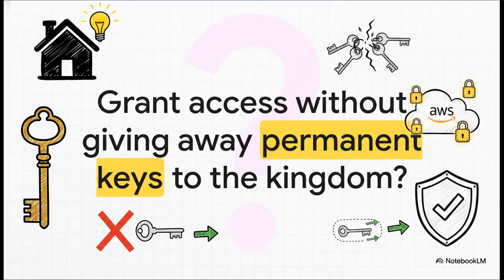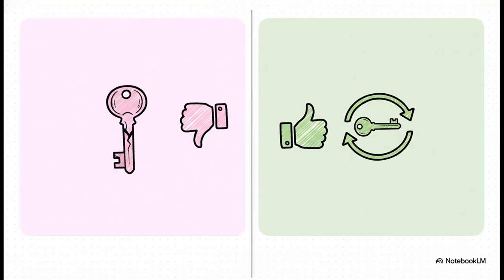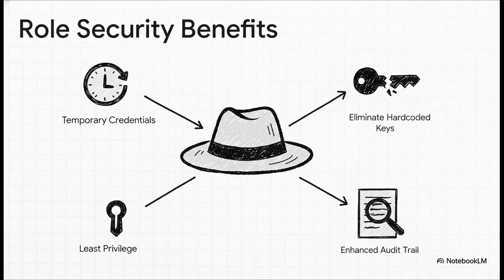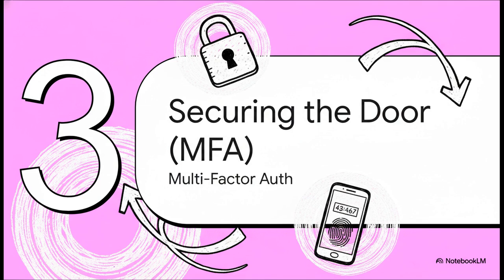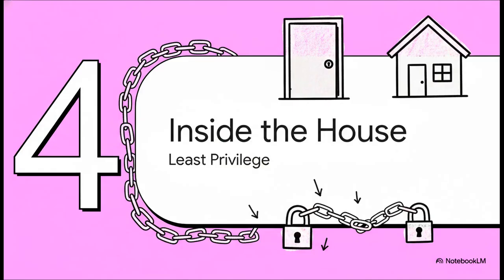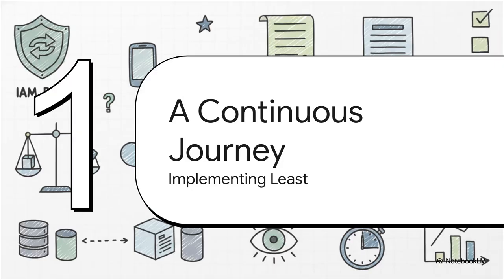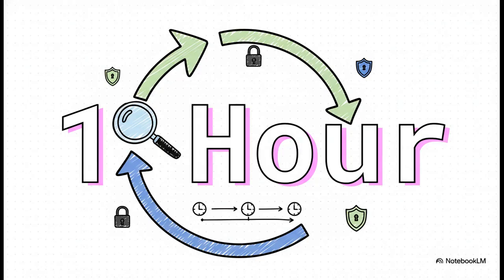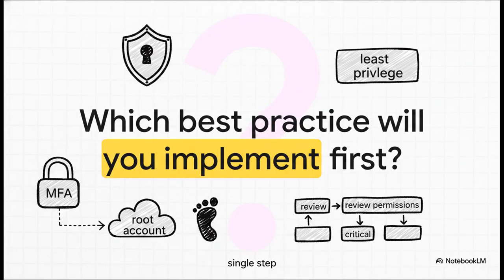AWS IAM Advanced: Roles, Multi-Factor Authentication (MFA), and Principle of Least Privilege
Preparing for the AWS Cloud Practitioner exam? Or just trying to ensure your cloud environment doesn't get hacked? Identity and Access Management (IAM) is the backbone of AWS security, but it can be a massive topic to digest.

In this explainer, we cut through the noise and zero in on the advanced IAM security principles you actually need to know. We move beyond the basics to discuss why IAM Roles are superior to Users, how to implement Least Privilege effectively, and the critical exam details regarding Role Chaining.

Whether you are studying for your certification or building secure cloud infrastructure, this guide covers the 4 pillars of IAM security you can't afford to ignore.

⏱️ Timestamps
00:00 - Introduction: Why IAM matters for the Exam & Real World

00:25 - The "Permanent Keys" Problem

01:10 - The Foundational Choice: IAM Users vs. IAM Roles

01:53 - How Roles Work: Temporary Credentials & The "Hat" Analogy

02:47 - Common Use Cases for Roles (EC2 & S3)

03:11 - Securing the Door: Multi-Factor Authentication (MFA)

03:48 - 🚨 CRITICAL: Protecting the Root Account

04:12 - The Principle of Least Privilege explained

05:12 - The Security Cycle: Set, Verify, Refine

06:06 - 📝 Exam Tip: Role Chaining & The 1-Hour Limit

06:37 - Summary: The 4 Pillars of IAM Security

1. IAM Users vs. IAM Roles Learn why relying on long-term static credentials (passwords/access keys) is a security risk and why AWS best practice always prefers IAM Roles with temporary, rotating credentials.

2. The Principle of Least Privilege We break down the "Zero Trust" approach: granting only the absolute minimum permissions required to perform a task. We also discuss how to use tools like IAM Access Analyzer to refine these permissions over time.

3. Multi-Factor Authentication (MFA) Understanding the difference between "something you know" and "something you have." We explain why enabling MFA on your Root User is the single most important step in securing your AWS account.

4. Role Chaining Constraints A specific technical detail often found on AWS exams: When an identity assumes a role, and that role assumes another role (chaining), the session is hard-capped at 1 hour.

🧠 Quiz Yourself
Which IAM entity uses temporary credentials?

What is the maximum session duration when chaining roles?

What is the first thing you should secure on a new AWS account?

(Watch the video to find the answers!)